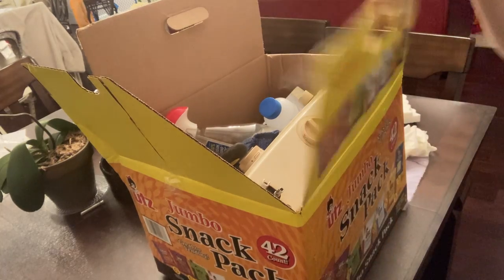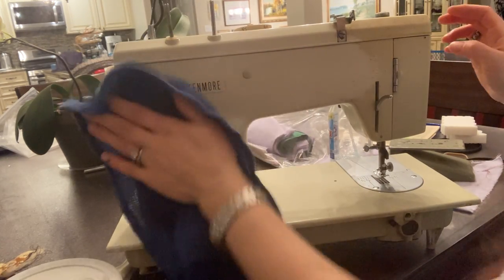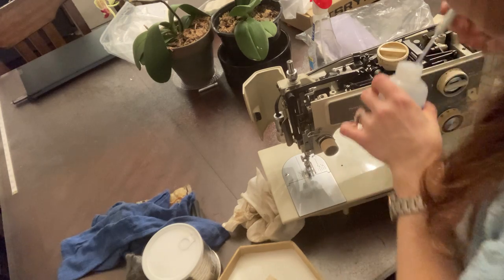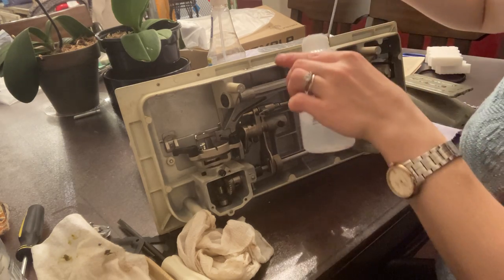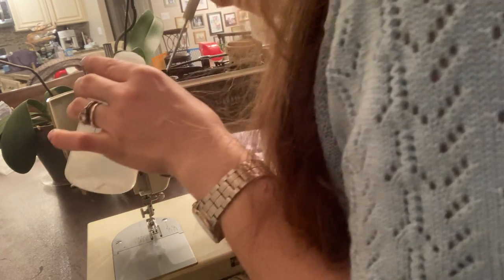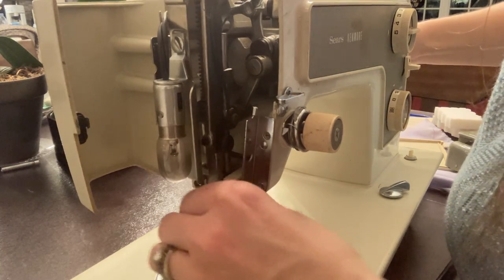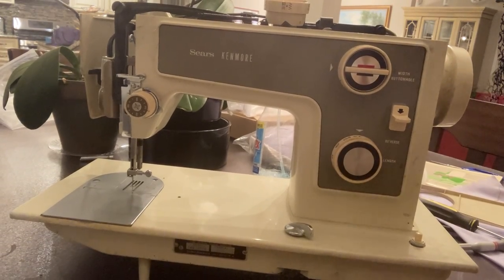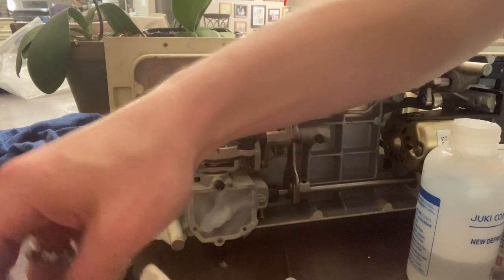Kenmore 148.13110 vintage sewing machine wheel won’t rotate, totally stuck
This is a long video freeing up an old kenmore sewing machine that has seized. Sorry it’s so long but it was the whole process of getting it moving again. Maybe it could be useful to some by with the same problem.